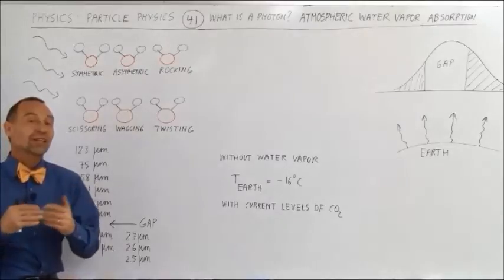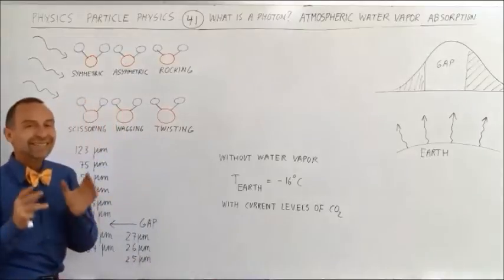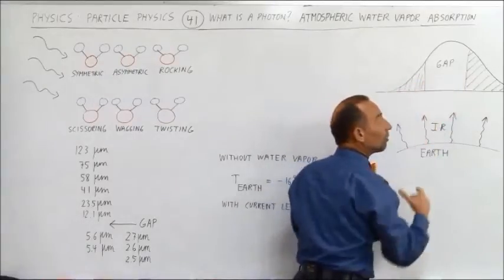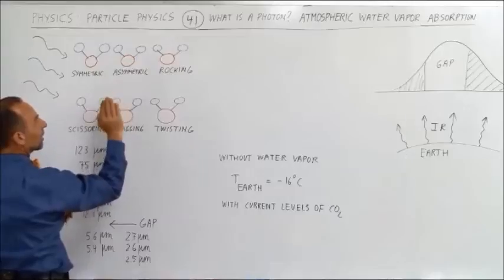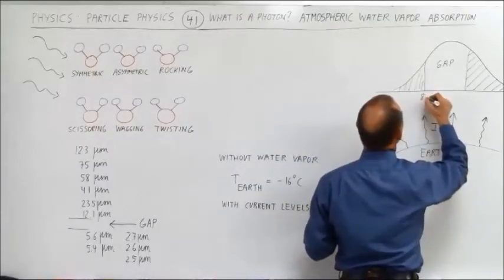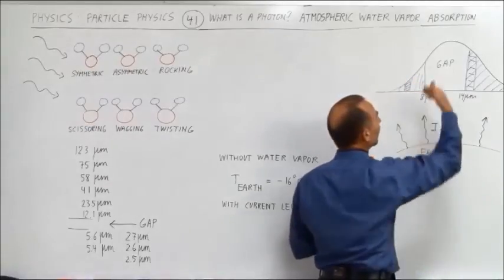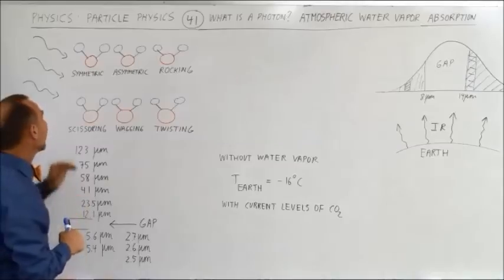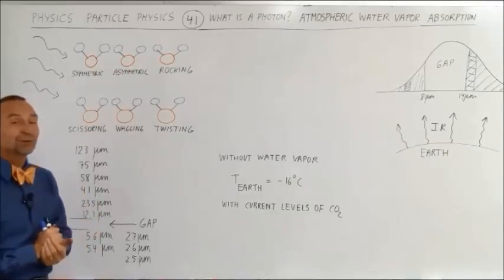Atmospheric Water Generators-Process Iran/Malaysia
Atmospheric Water Generators-Iran-Saudi Arabia
WaterMicronWorld produce pure drinking water from 15Liter to 5000Liters per day.